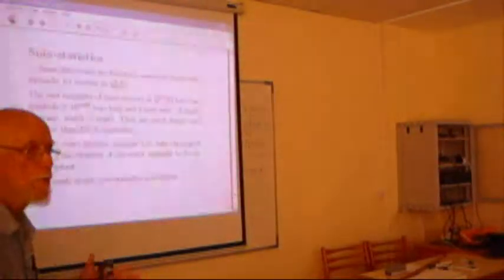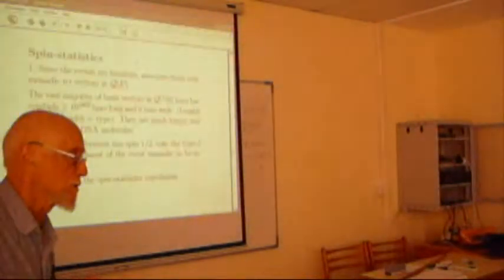David Finkelstein 3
David Finkelstein, Professor Emeritus, Georgia Institute of Technology ), "Palev Statistics: Physics Made Simple", 24 June 2011, Special Session Honouring the 75 year Jubilee of Tchavdar Palev, Professor Emeritus at INRNE-BAS, Varna, Bulgaria